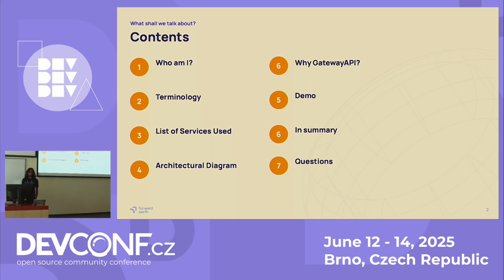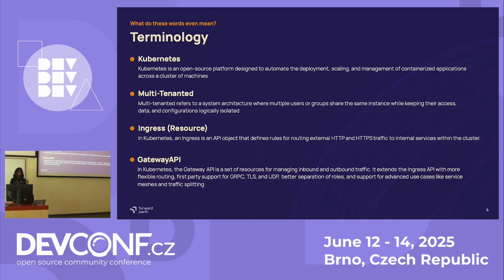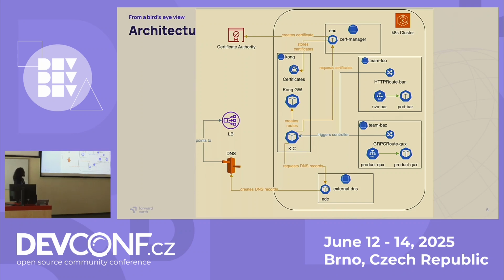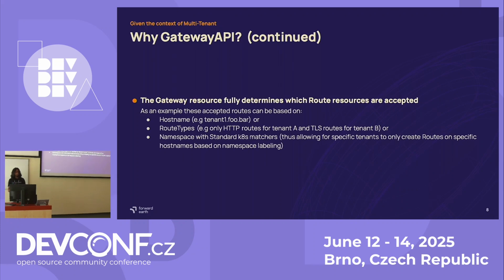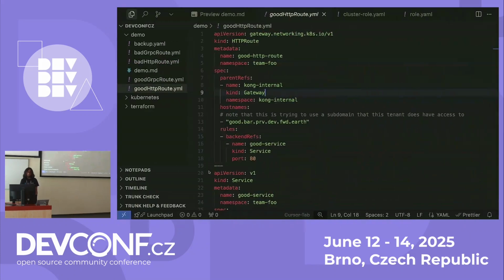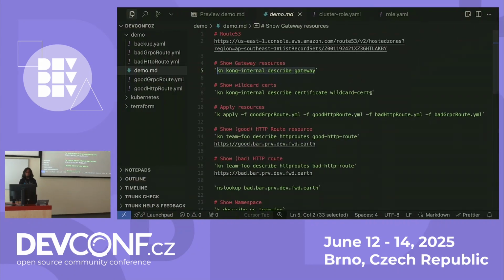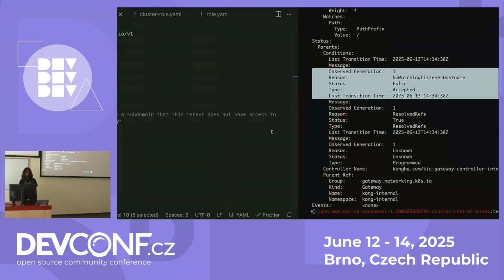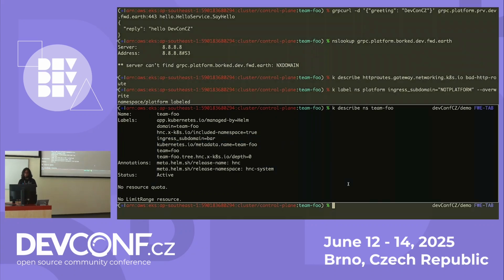Providing secure Ingress into a multi-tenanted cluster using GatewayAPI - DevConf.CZ 2025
Speaker(s): Thameez Bodhanya

Leveraging GatewayAPI, cert-manager, external-dns, and Kong Ingress controller to provide HTTP(S)/GRPC(S) ingress access to services within a Kubernetes cluster in an automated fashion using Kubernetes resource manifests.

Once configured, we will utilize RBAC and Hierarchical Namespace controller to enforce required namespace labels, which will then be used to secure/configure Ingress hosts and routes in the context of a multi-tenanted cluster.